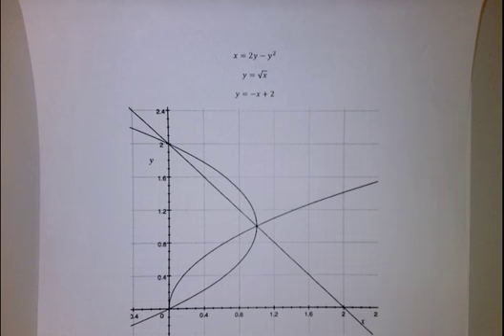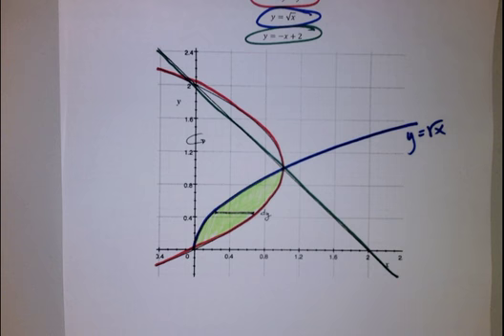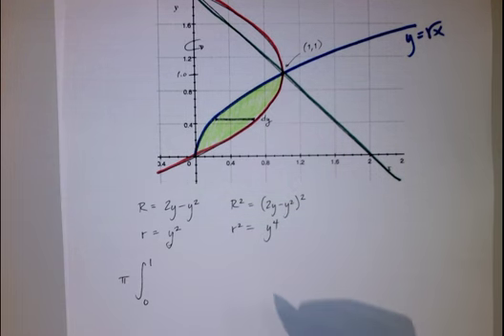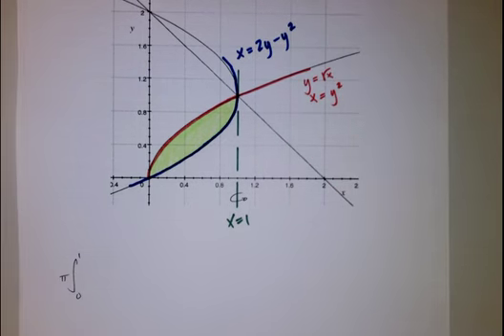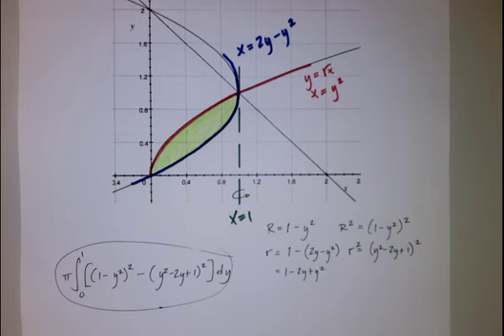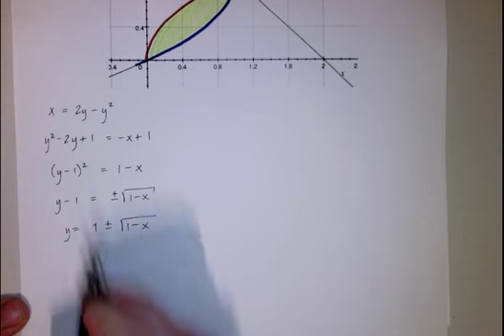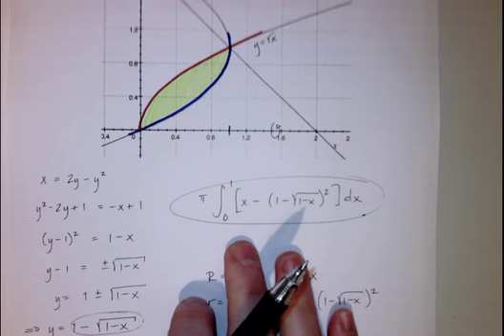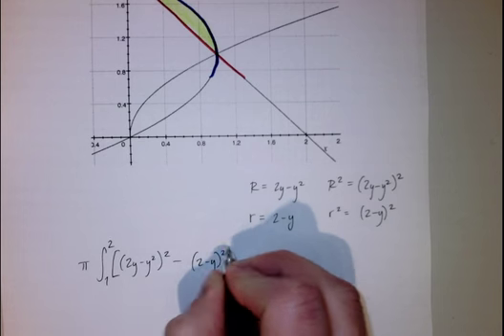Calculus Video 104 - Volume of Revolution 05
Examples of how to find the volume of a solid of revolution - application of integrals